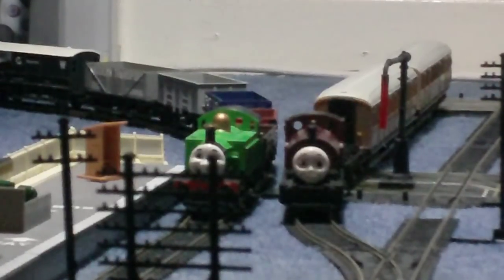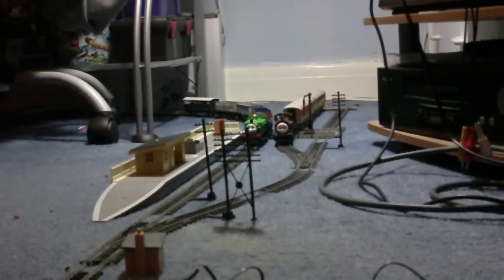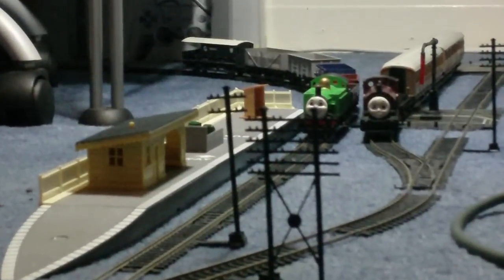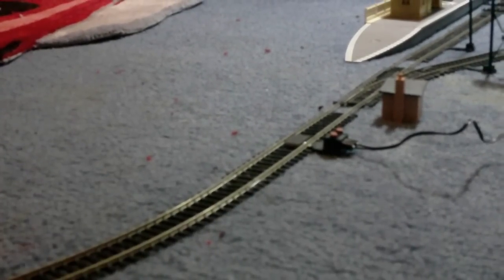One for the Thomas fans volume 9 part 3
In which I discuss my new train controller, with a uneditble blooper. Enjoy!